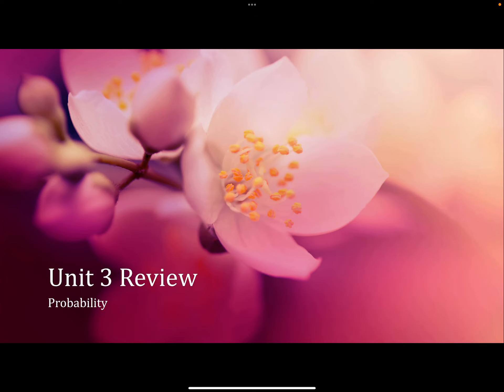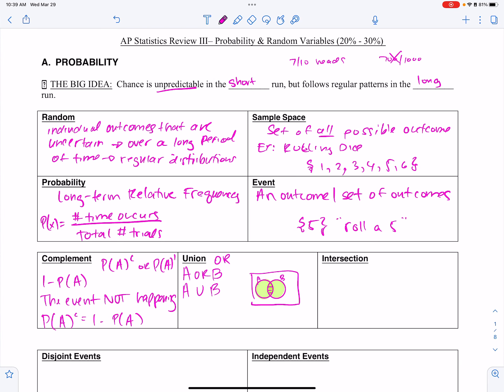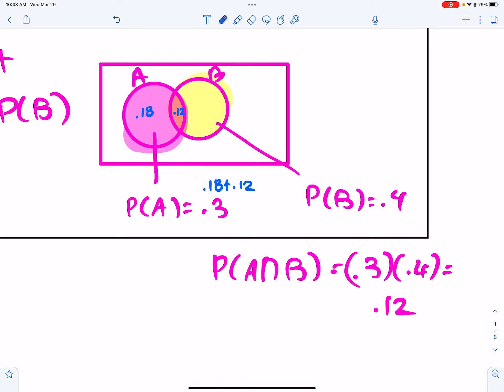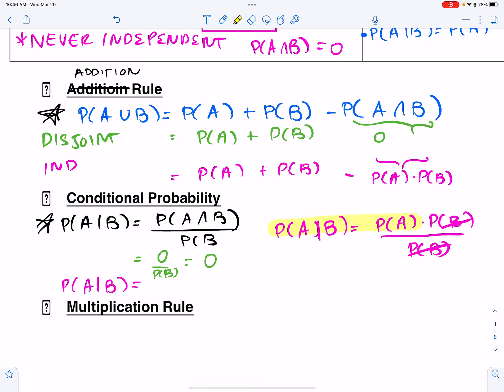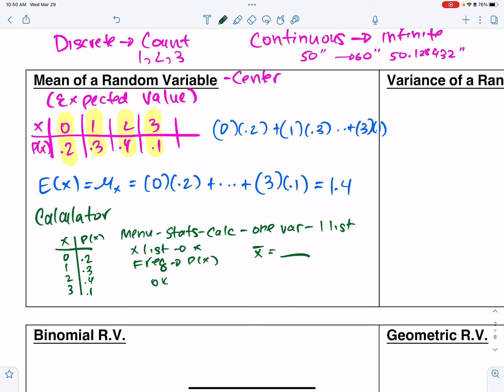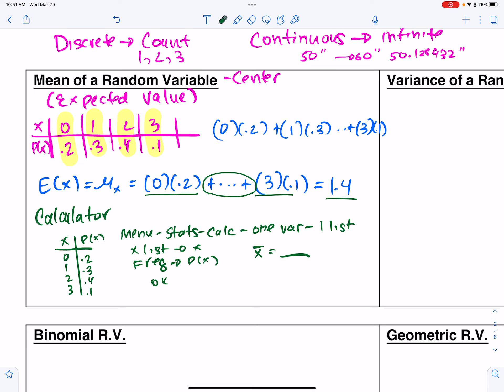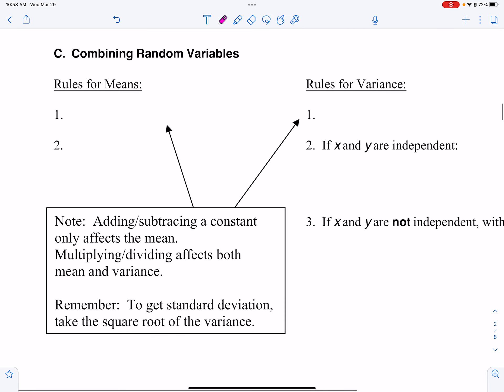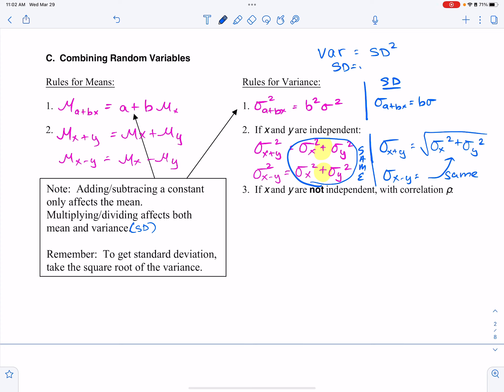Unit 3 Review